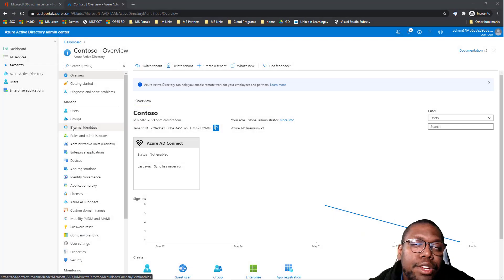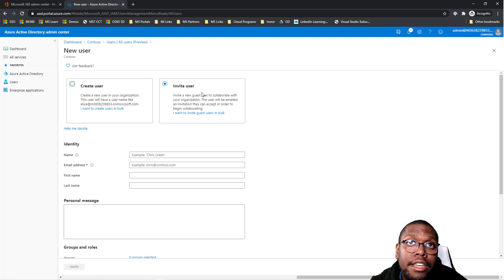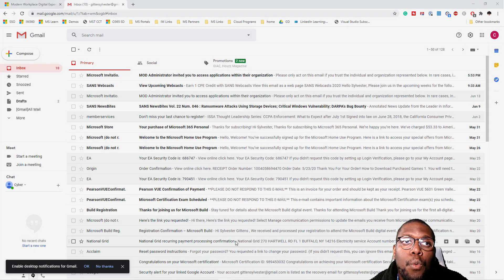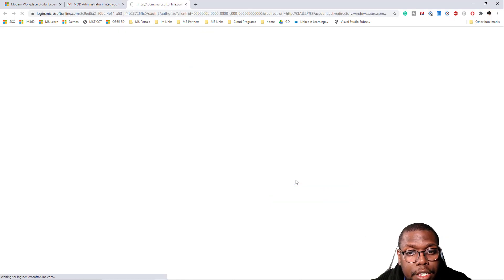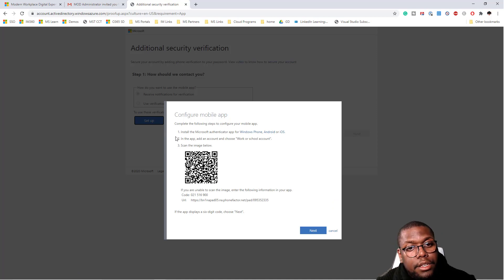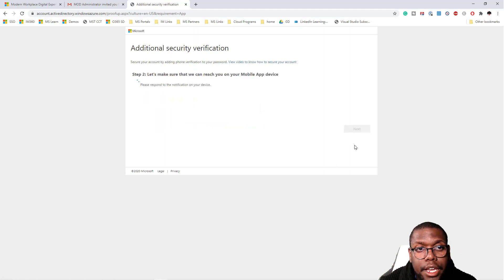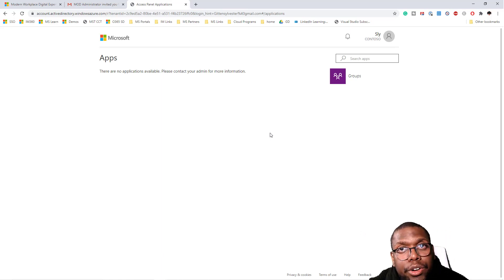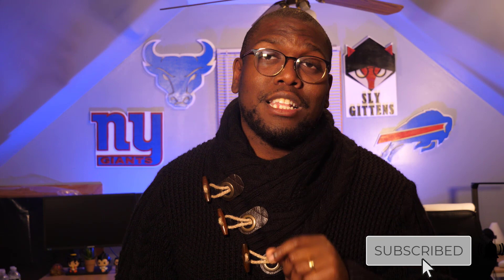Adding a Guest User in Azure AD - Azure Active Directory (Azure AD) B2B Collaboration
Azure Active Directory (Azure AD) business-to-business (B2B) collaboration lets you securely share your company's applications and services with guest users from any other organization while maintaining control over your own corporate data. Work safely and securely with external partners, large or small, even if they don't have Azure AD or an IT department. A simple invitation and redemption process lets partners use their own credentials to access your company's resources. Developers can use Azure AD business-to-business APIs to customize the invitation process or write applications like self-service sign-up portals.

Watch the video learn how you can securely collaborate with guest users by inviting them to sign in to your company's apps and services using their own identities.